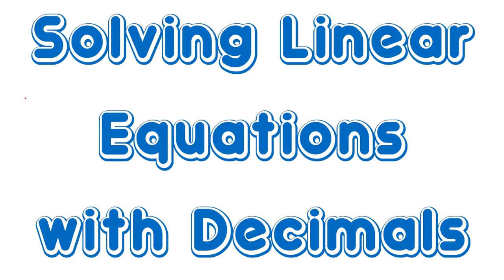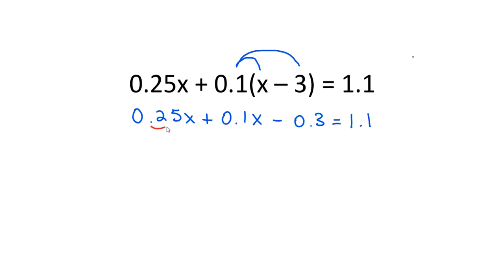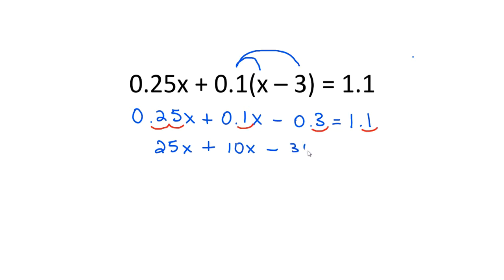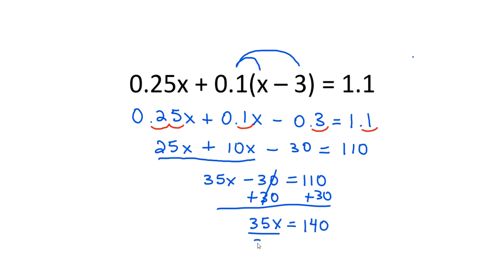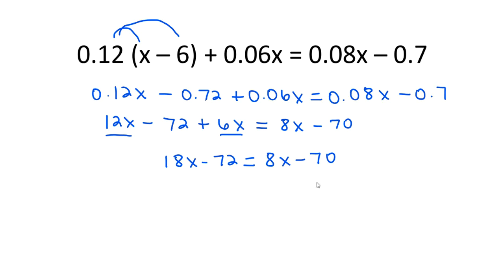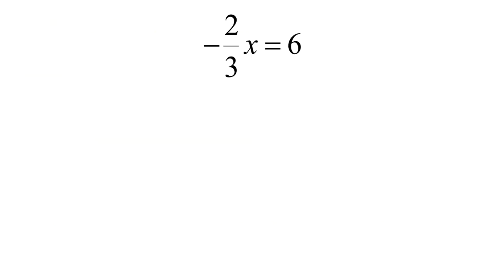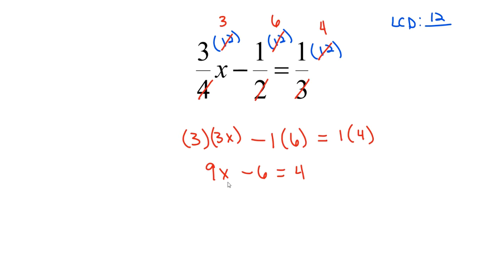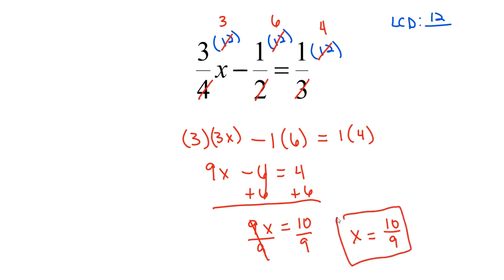Solving Linear Equations Containing Decimals and Fractions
This video is the second part to my video, "Solving Linear Equations"  In this video, I solve equations that contain decimals and equations that contain fractions.

Edit:  I made a mistake around minute 13:45.  I did not bring down the x.  If I had done so, the resulting answer would have been x = 5/6.